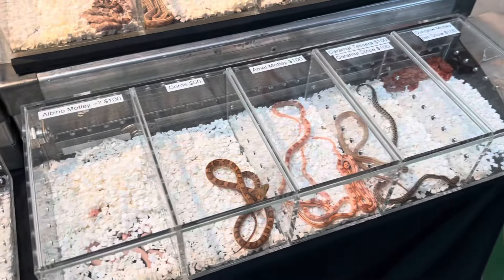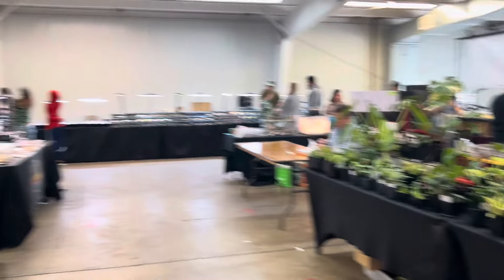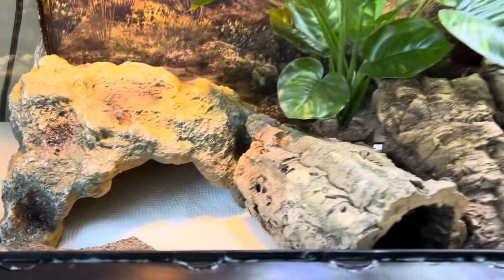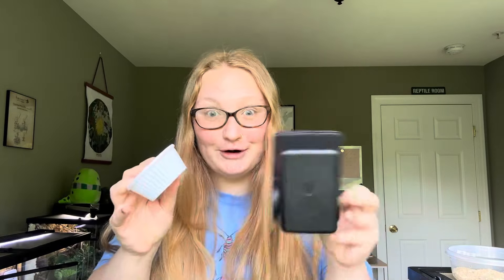Introducing My New Reptile!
This is one of my dream snakes and im so incrediblely grateful to have found one! More videos wih Thumper coming very soon!🪴